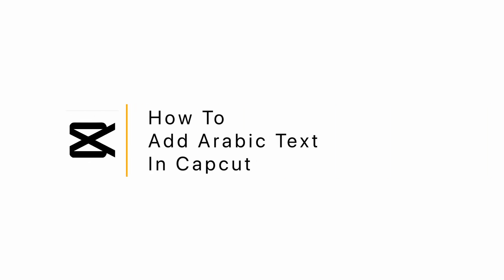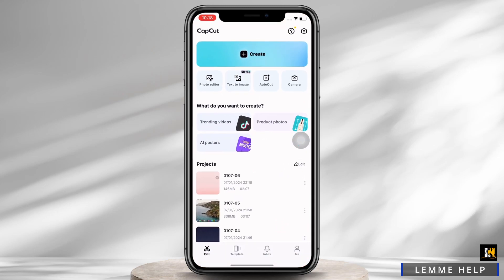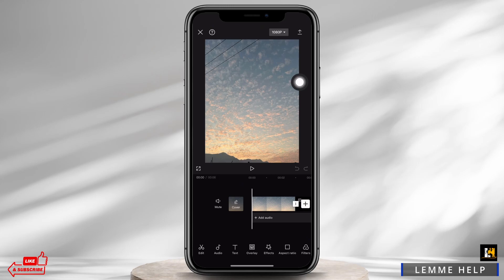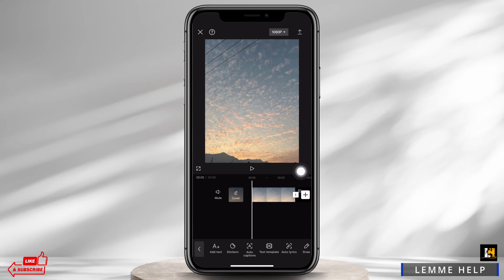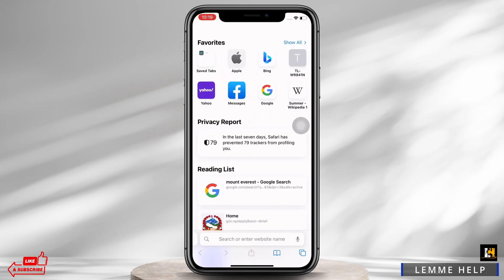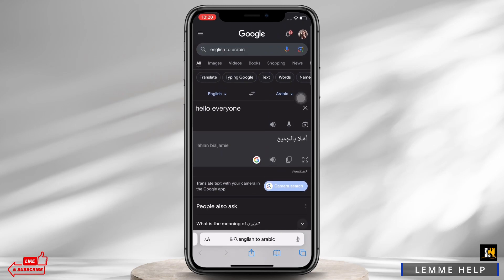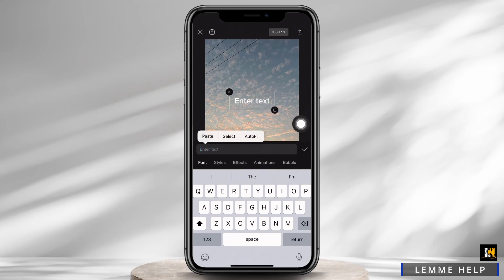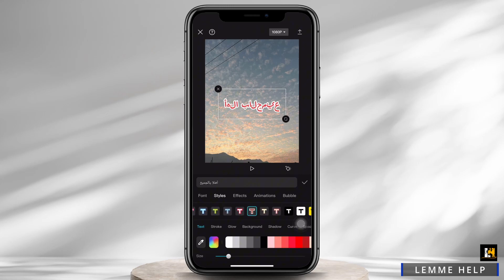How To Add Arabic Text In CapCut (Quick Tutorial)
In this quick tutorial, we'll show you how to easily add Arabic text to your videos in CapCut, a popular video editing tool.

Discover a fast and efficient way to include Arabic text in your CapCut projects, adding a unique touch to your videos.

Step-by-Step Tutorial:

[00:00] Introduction and Why Arabic Text Matters
[00:10] Adding Arabic Text in CapCut: Quick and Easy Steps

Follow along with our step-by-step guide to enhance your videos with Arabic text seamlessly using CapCut.